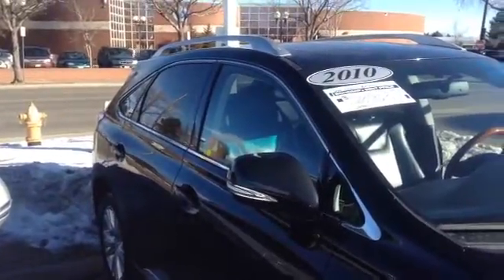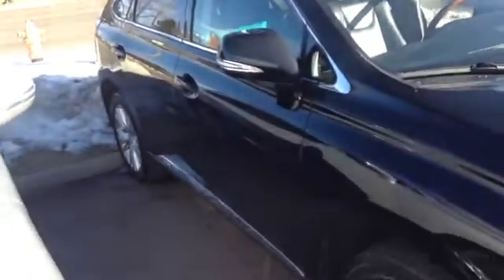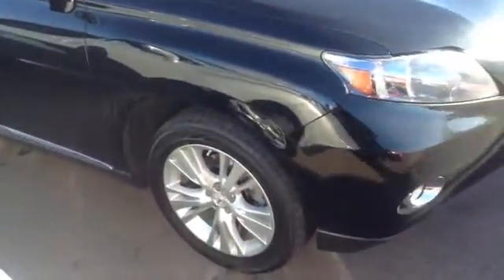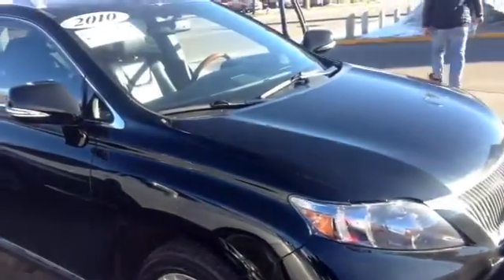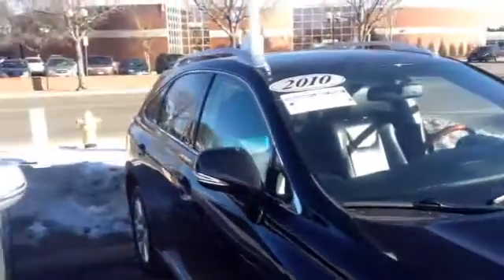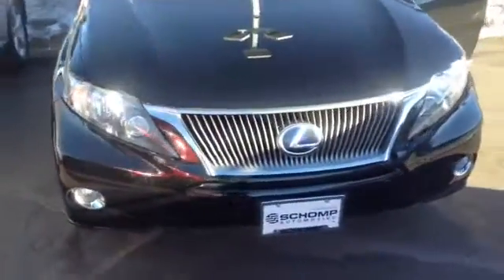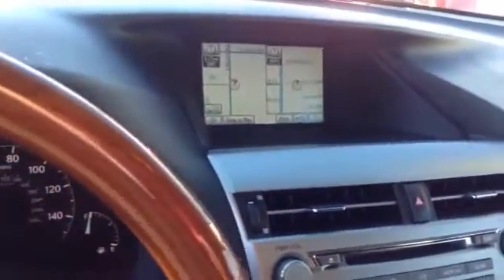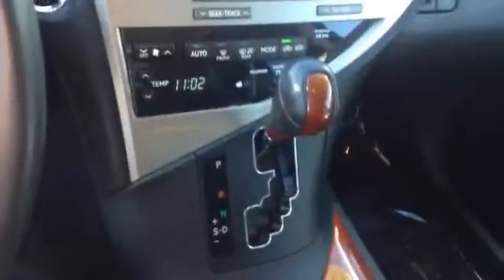Deena, RX450 V6 hybrid, Mike Lunt at Schomp Honda